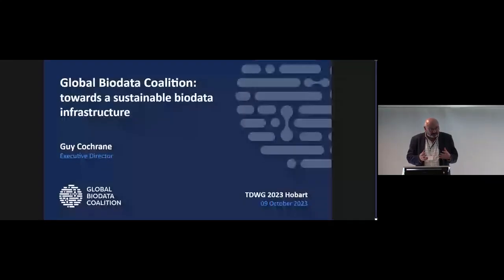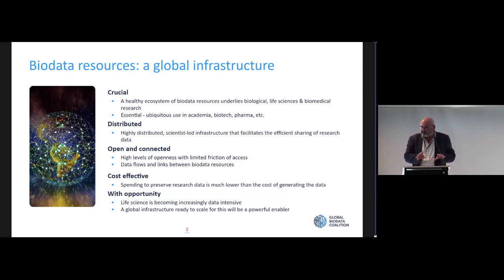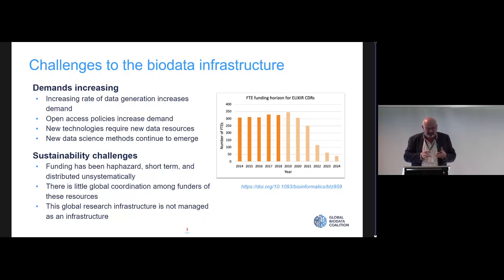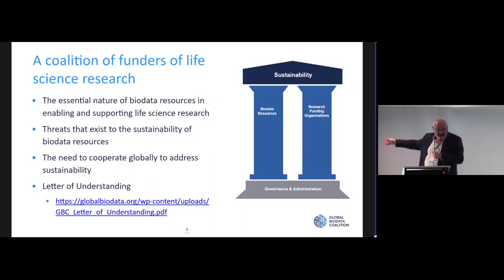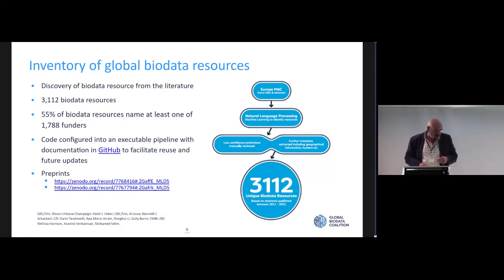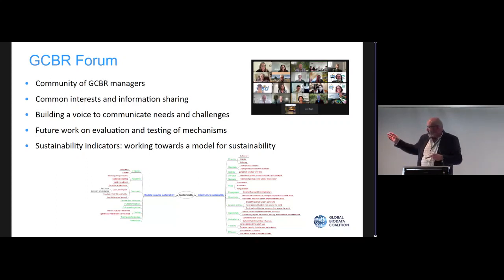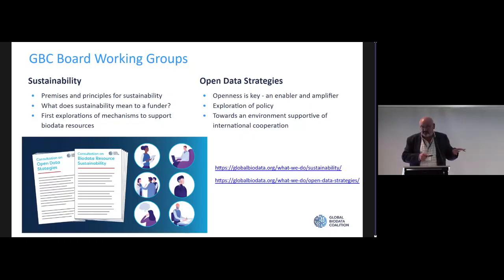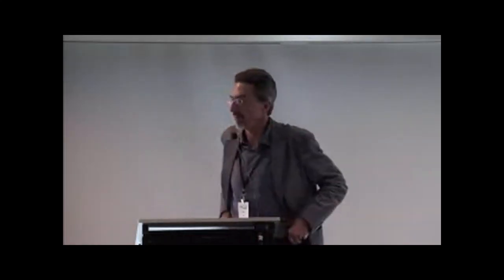SYM10 3 The Global Biodata Coalition: Towards a sustainable biodata infrastructure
The Global Biodata Coalition: Towards a sustainable biodata infrastructure. Presented by Guy Cochrane as part of SYM10 Global biodata resources: A crucial infrastructure underpinning biodiversity research at the TDWG 2023 Hybrid Annual Conference in Hobart, Tasmania 9–13 October.